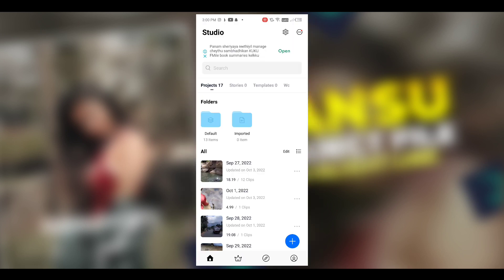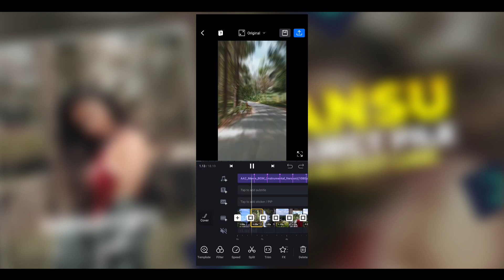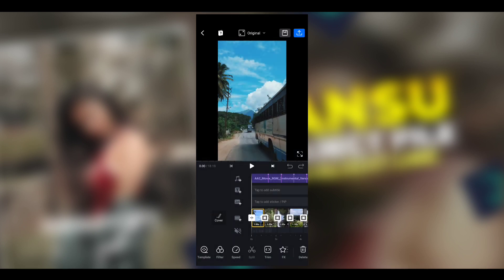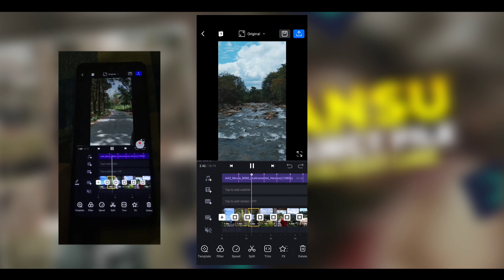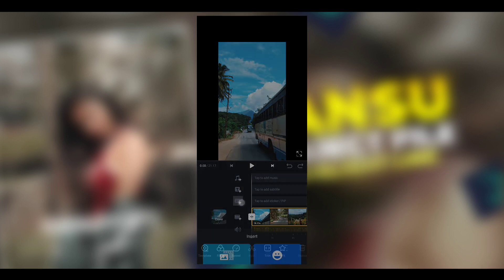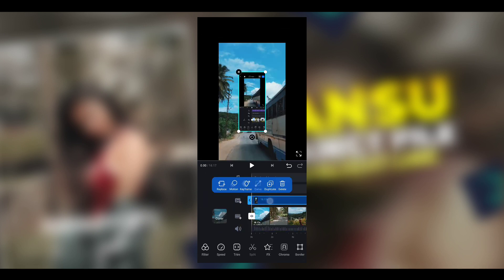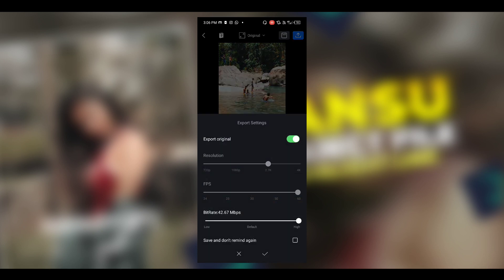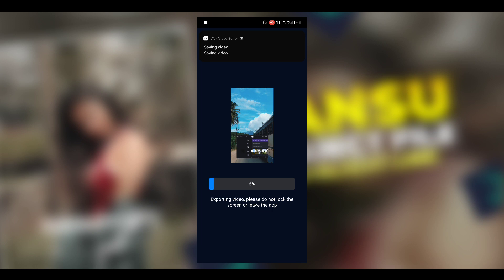Trending, tutorial reels editing tutorial,Malayalam PHOTOGRAM